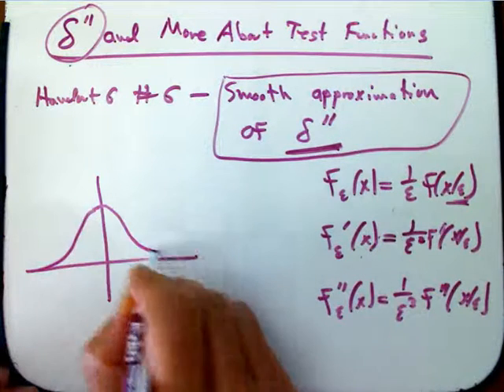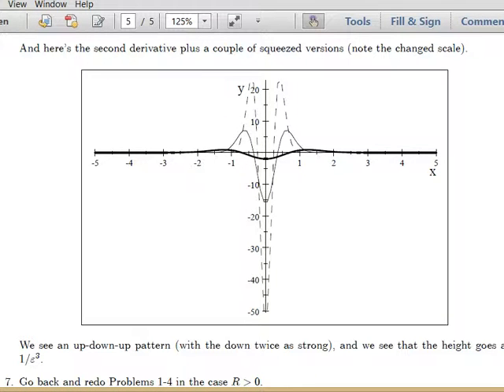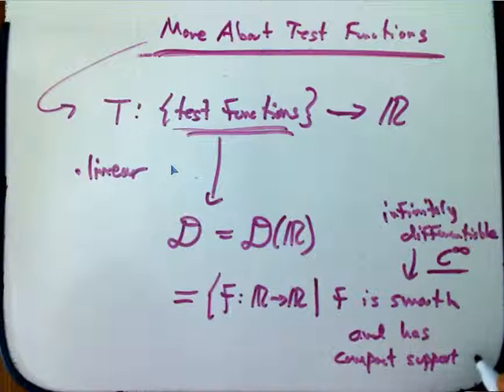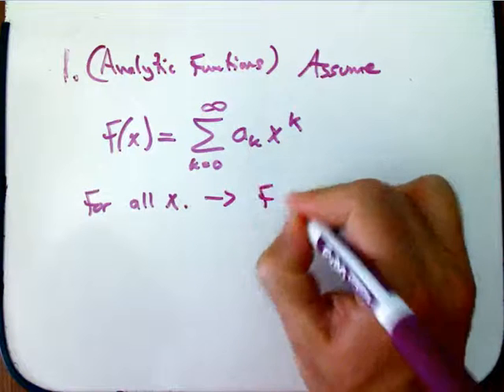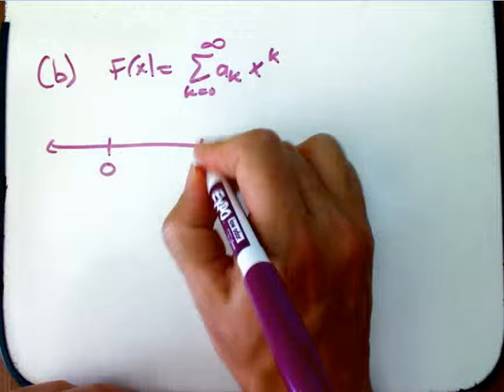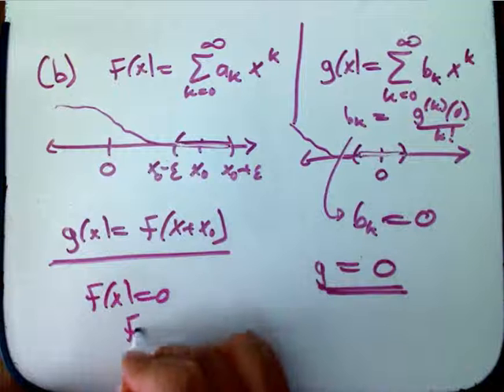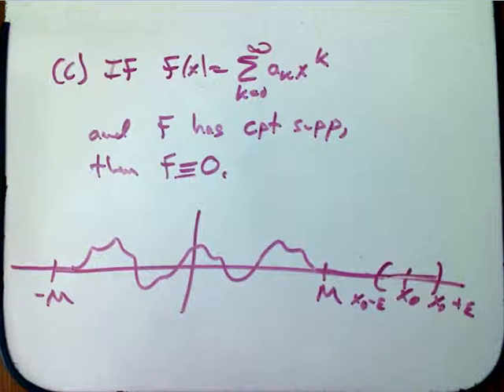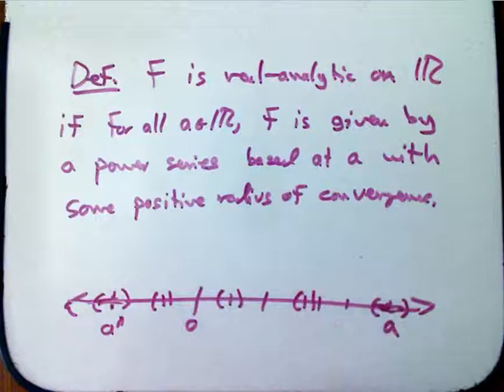Motivated Analysis (Part 24)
I briefly finish up Handout 6 and then go through Problem 1 of Handout 7: More About Test Functions Problem 1 shows us that we won't be able to use analytic functions (ones defined by power series) as the test functions we desire. The next video will show how to create lots of them nonetheless.